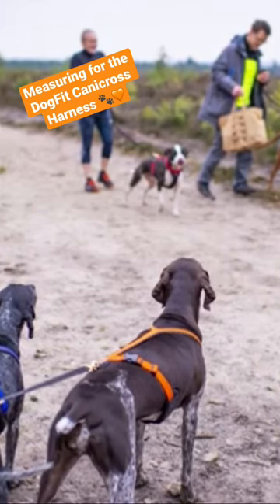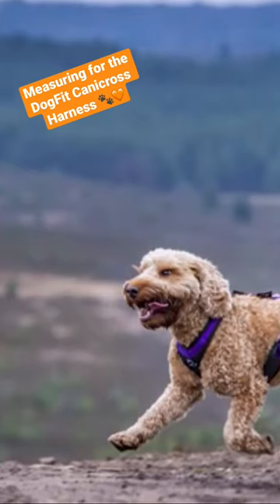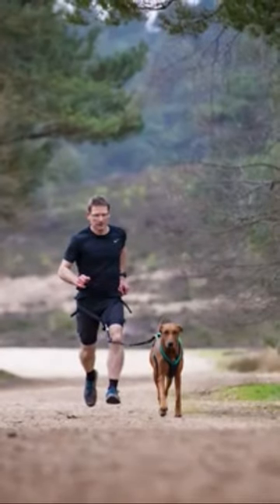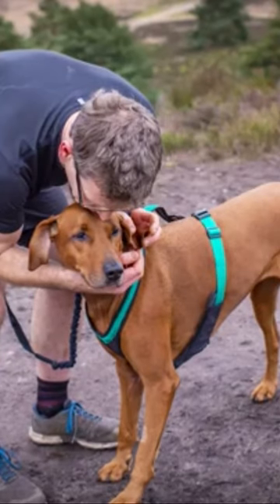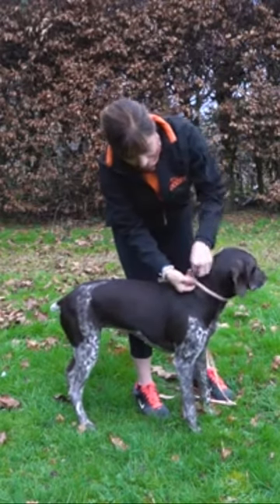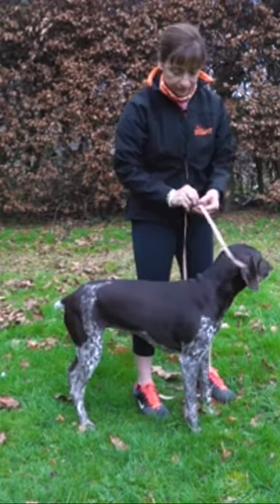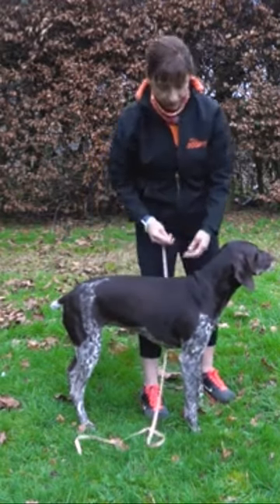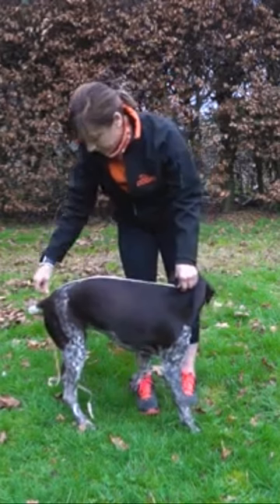Measuring for your Canicross harness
The DogFit harness is incredibly easy to fit, durable and super comfortable for the dog to wear. Suitable for Canicross, Canitrekking, agility and active dog walks

Padded throughout with extra padding support under the dog's chest
Fully adjustable, quick and easy to fit
Manufactured in the UK